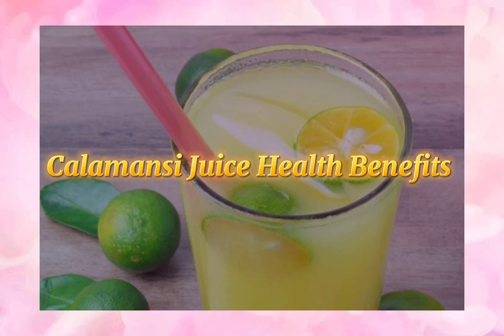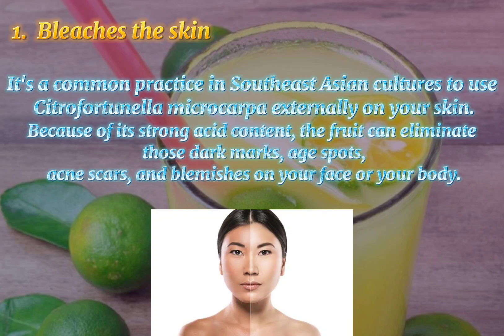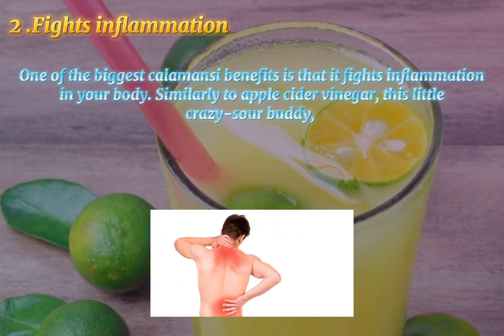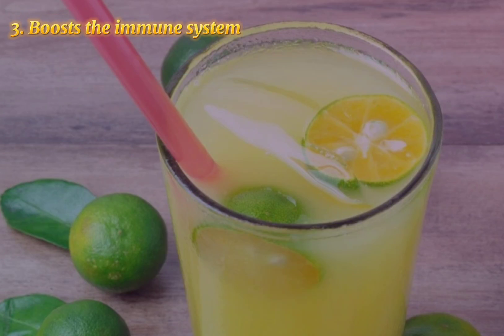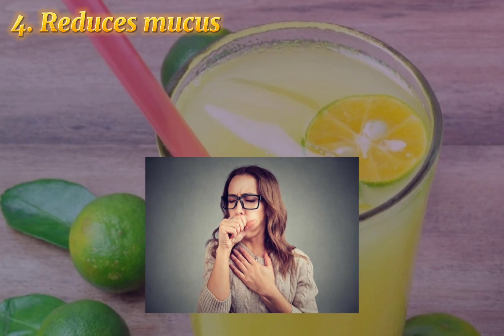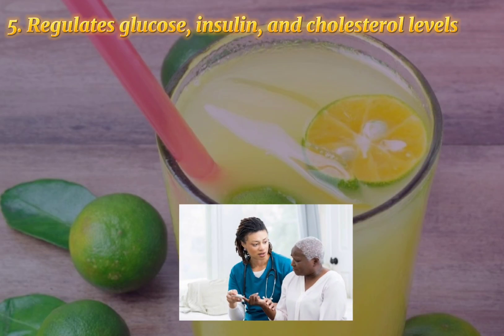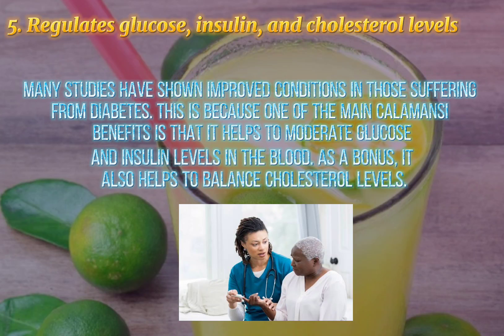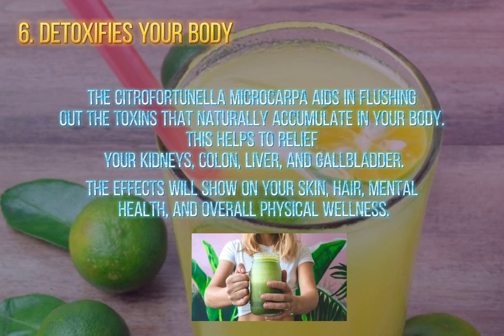CALAMANSI JUICE HEALTH BENEFITS - Benefits of Calamansi Juice